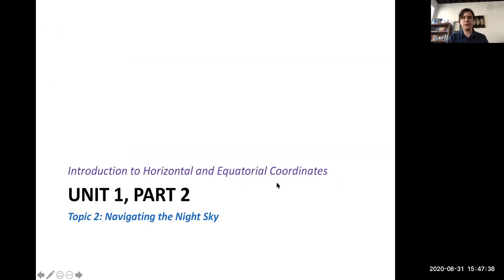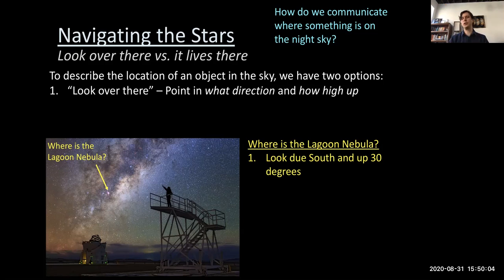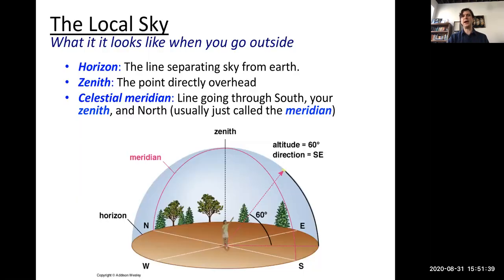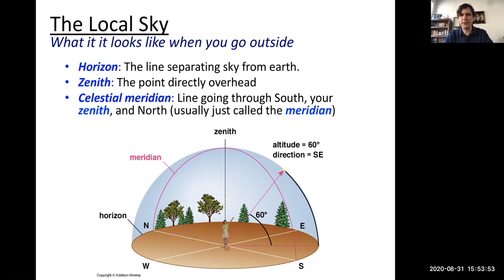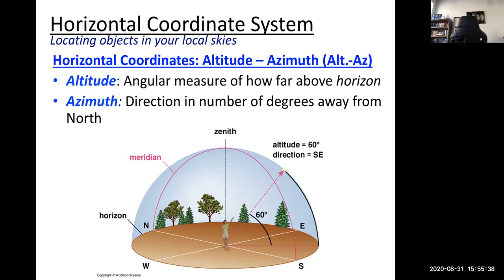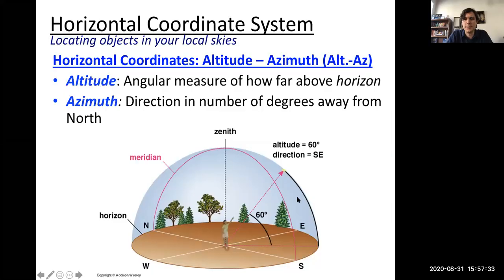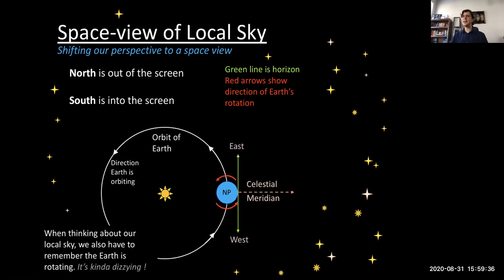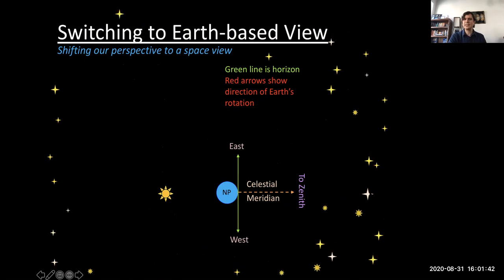1.2.2a Horizontal Coordinates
In this video, I introduce the concepts of how astronomer's locate objects in the sky. This video focuses on our local sky and introduces terms to describe and navigate it. For our local skies, we use the Horizon Coordinate System (Altitude and Azimuth) to point where to look. While easy to use, this system is strongly limited by only applying for specific times for your location on Earth. Objects will have different altitudes and azimuths for different times and places.